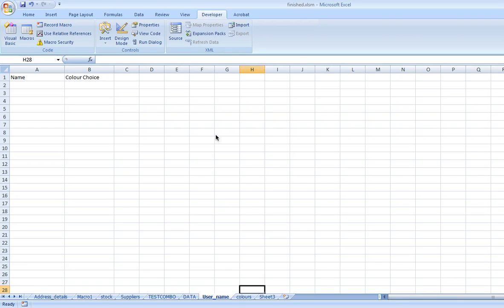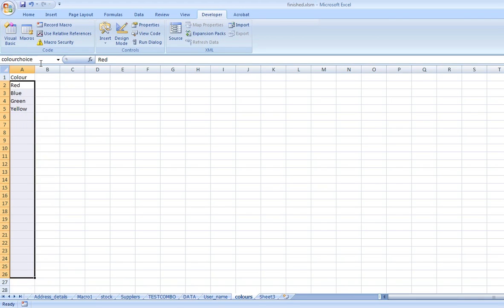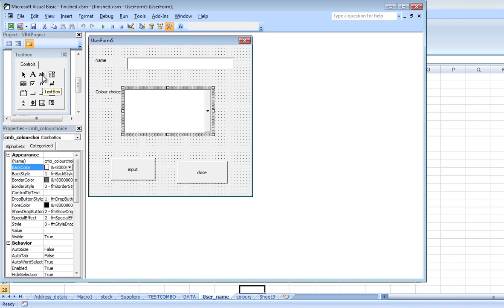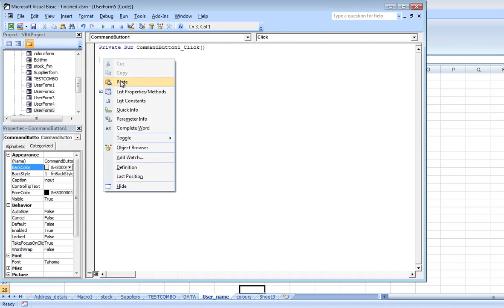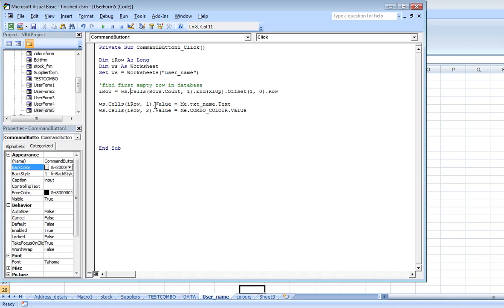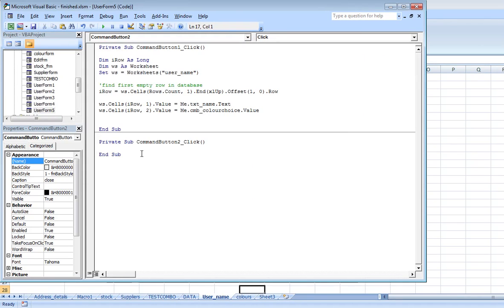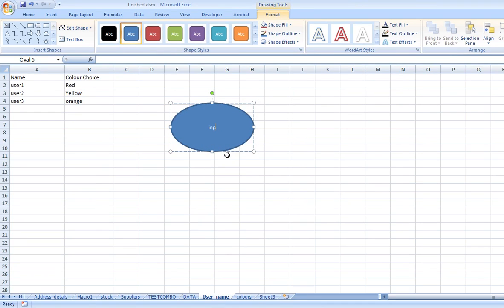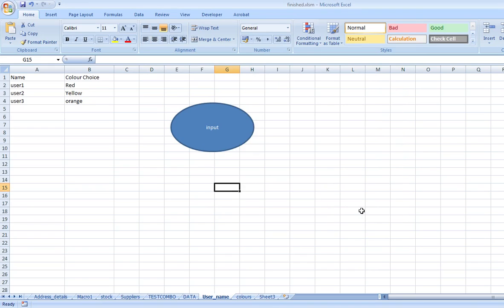VBA combo box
A lesson on creating a VBA form to create a combo box and move data from one worksheet to another.
Also a quick lesson on creating a macro to open the form.

Dim iRow As Long
Dim ws As Worksheet
Set ws = Worksheets("user_name")

'find first empty row in database
iRow = ws.Cells(Rows.Count, 1).End(xlUp).Offset(1, 0).Row

ws.Cells(iRow, 1).Value = Me.txt_name.Text
ws.Cells(iRow, 2).Value = Me.cmb_colourchoice.Value

End Sub

Me.Hide

End Sub